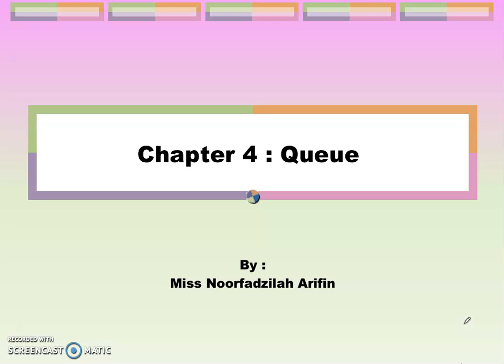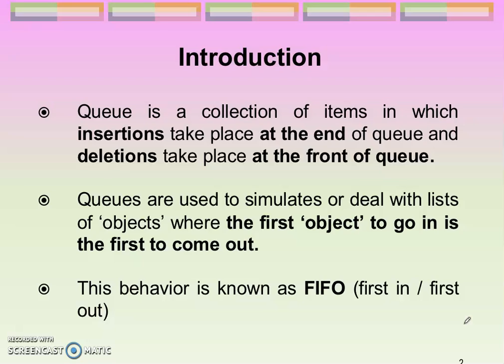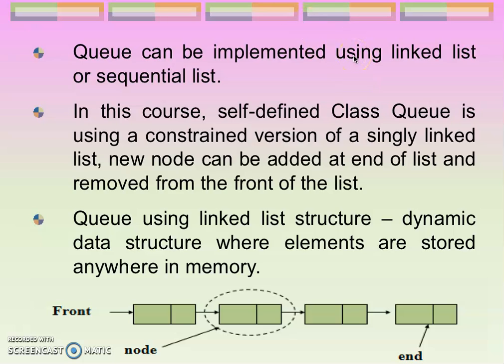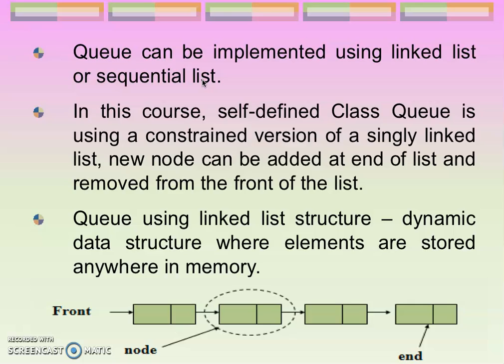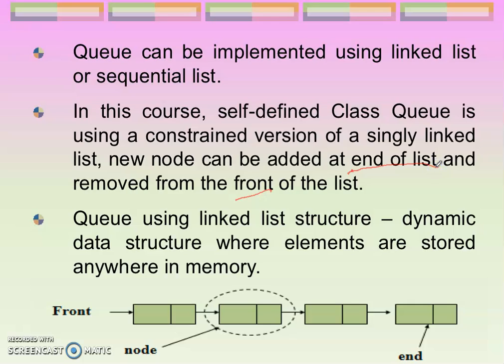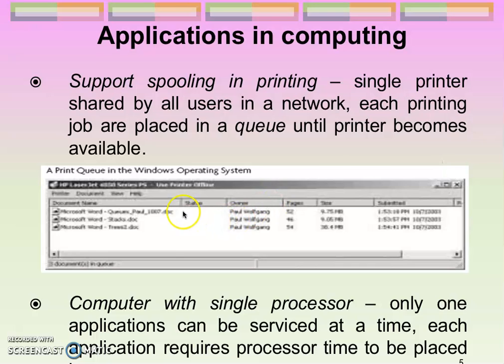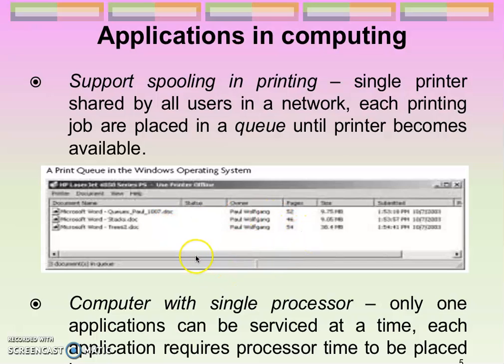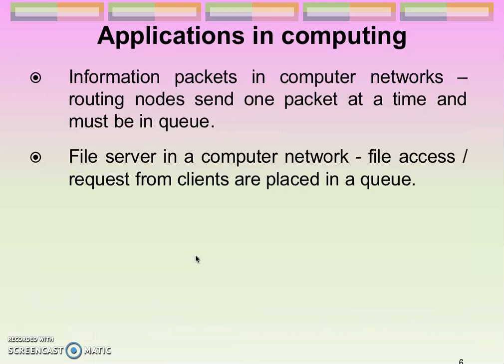CSC248 CH 4 PART 1